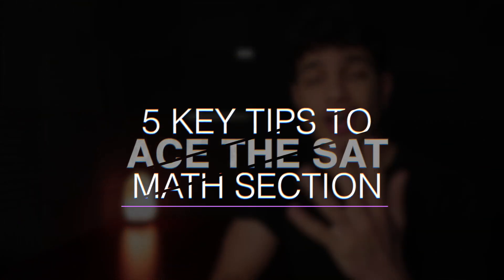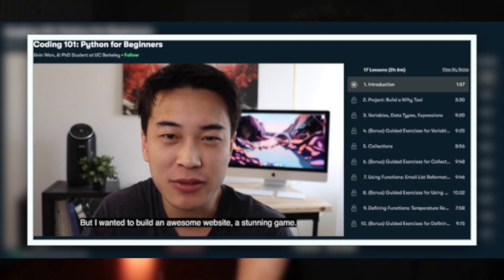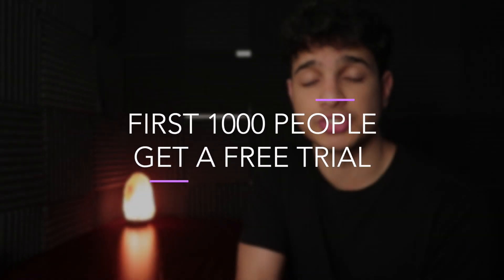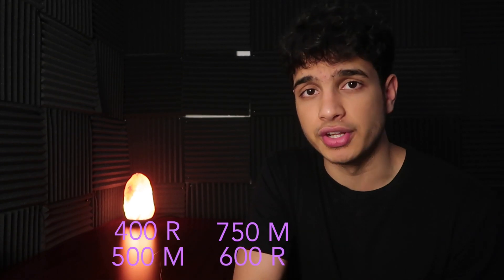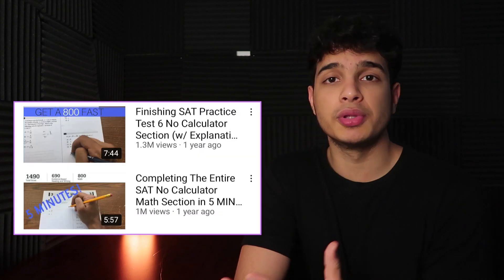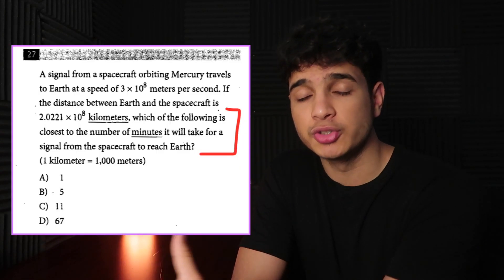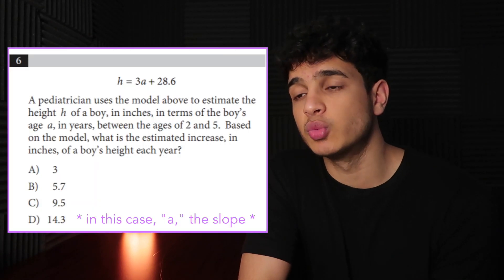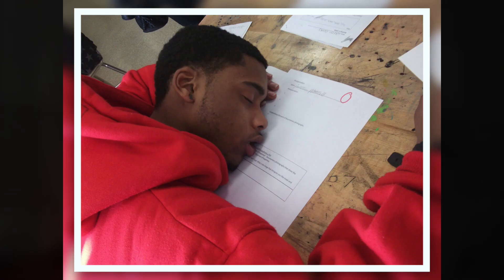The 5 BEST SAT MATH Tips To Get a PERFECT MATH SCORE!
I go over the 5 best SAT Math tips that will help you get a 800 on the SAT Math section!